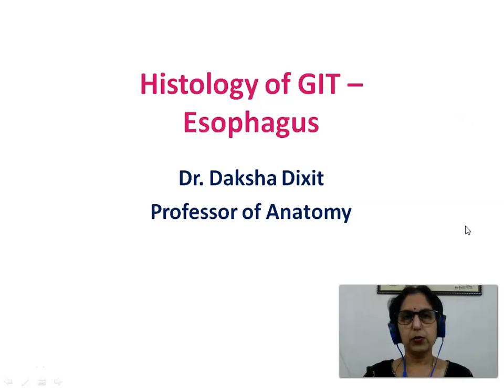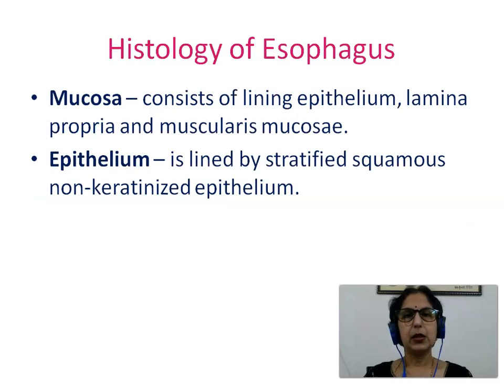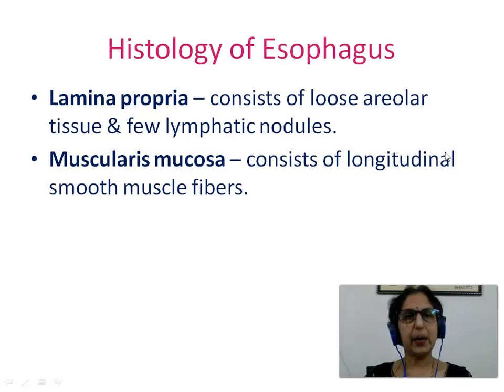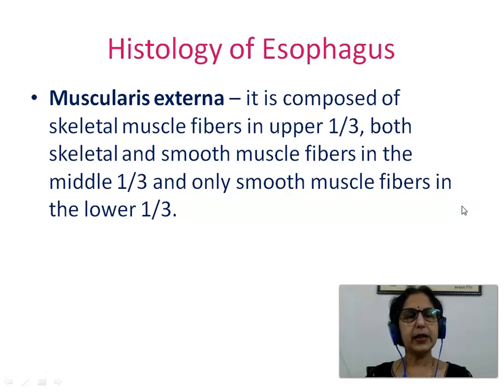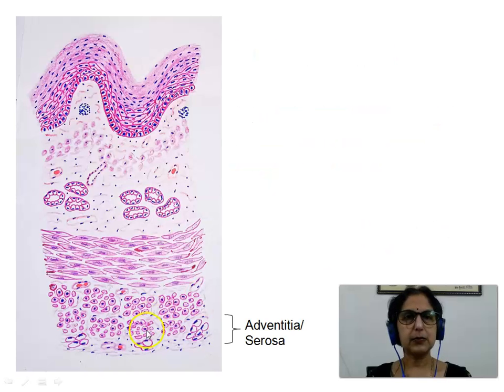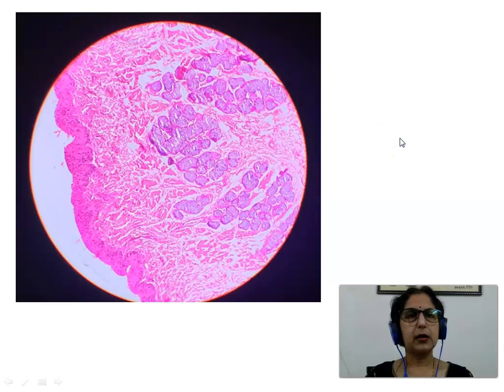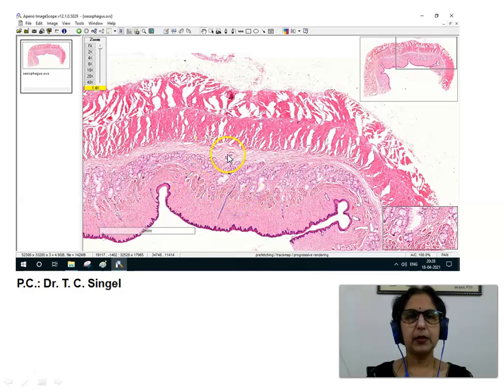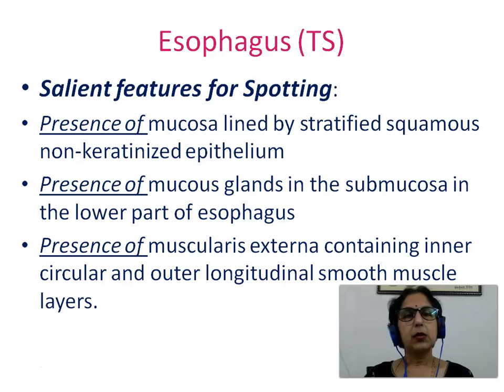HISTOLOGY OF GIT - ESOPHAGUS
This is a practical demonstration of the Histology of Esophagus
Happy learning!